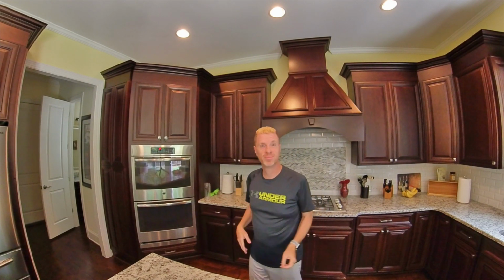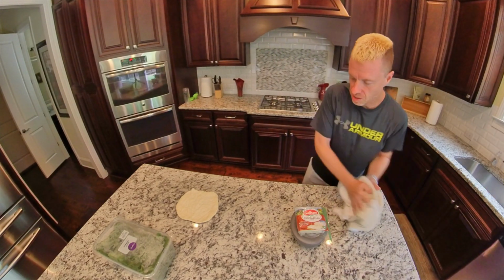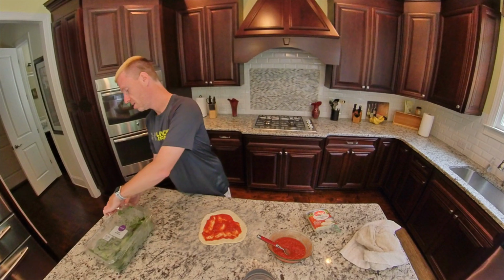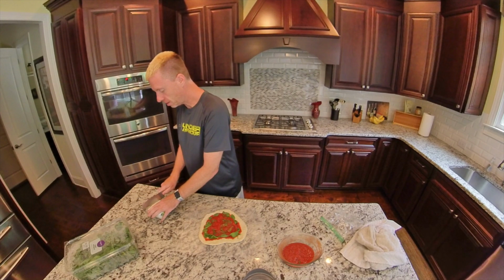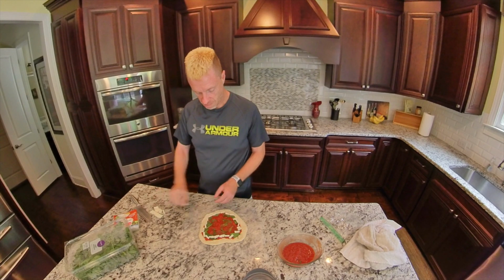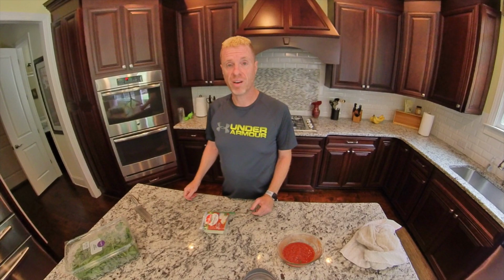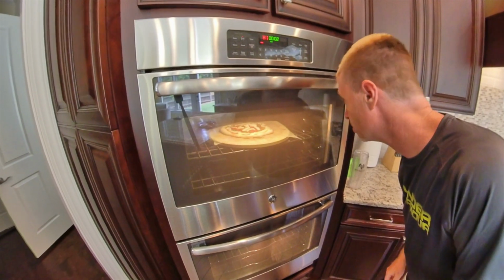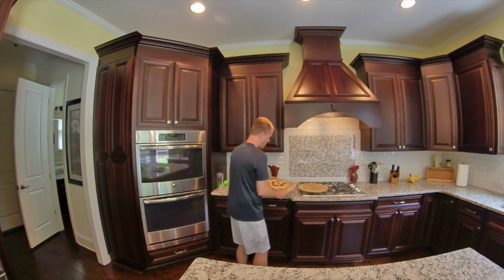Making Pizza at Home - shot with Insta 360 One X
I made my dough in the previous video - here's my pizza